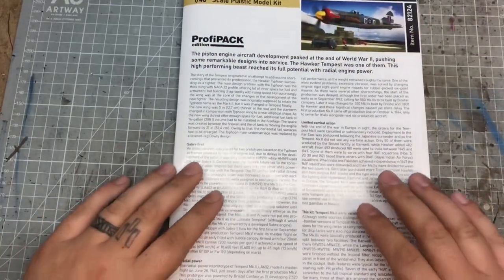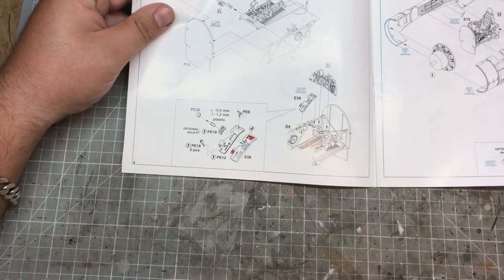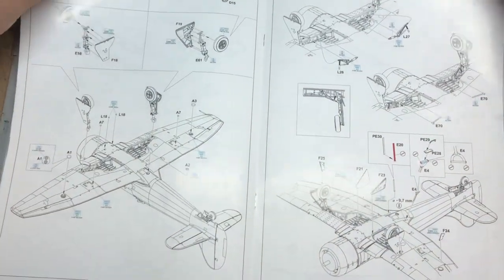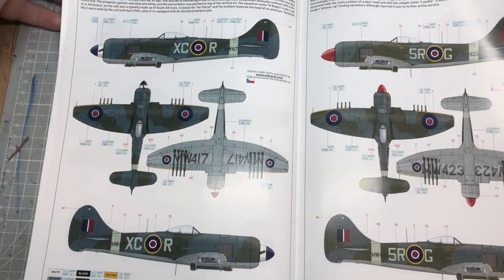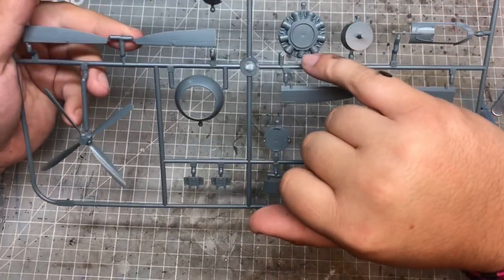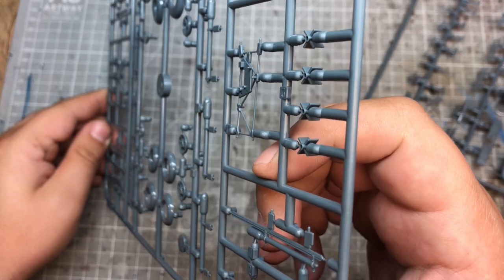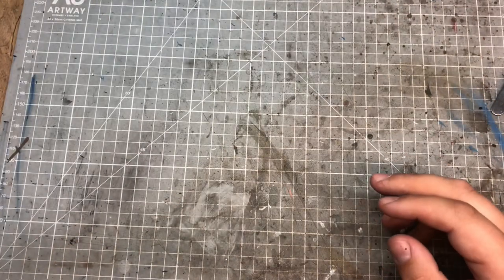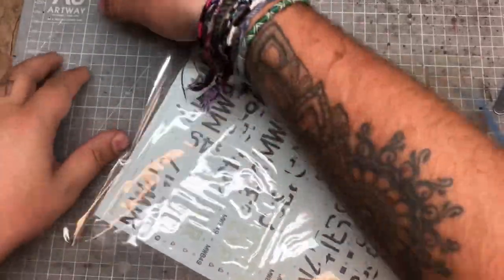Eduard Tempest II kit review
Have a question or after info?! Get in touch!!